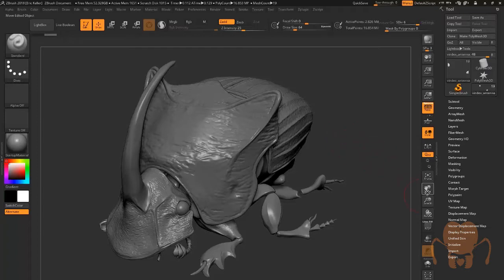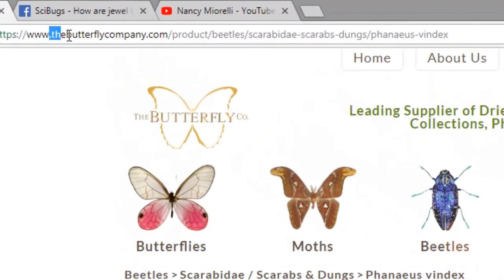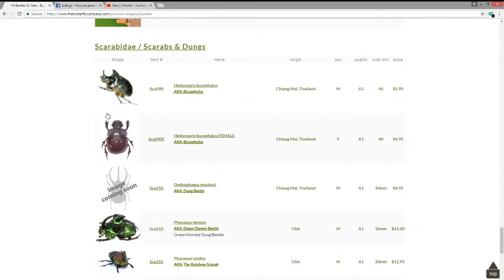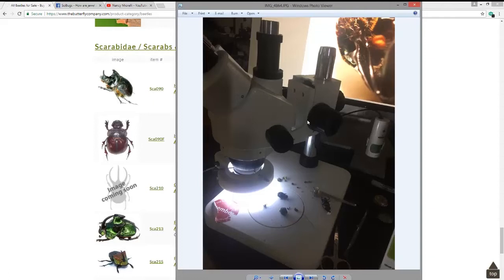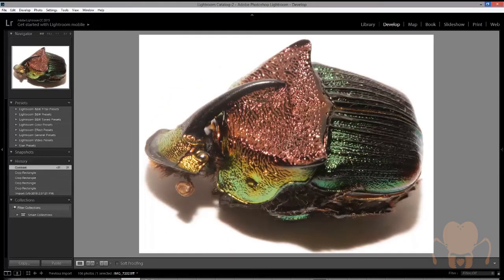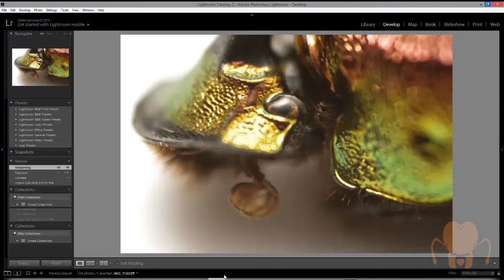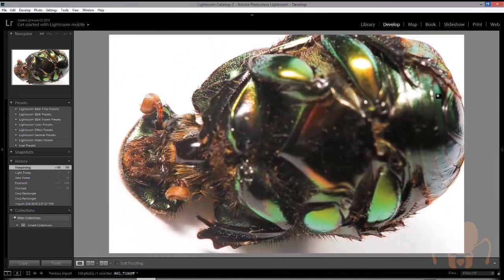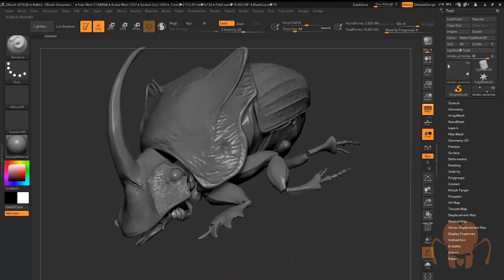Phanaeus vindex sculpting project part 4: Looking at Reference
Looking at reference imagery for the Rainbow Scarab Beetle sculpting project.